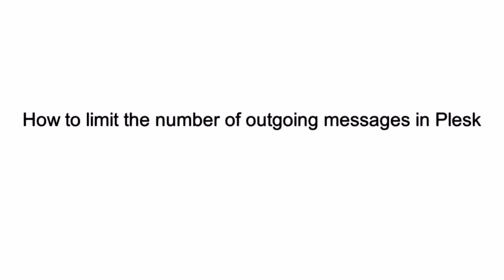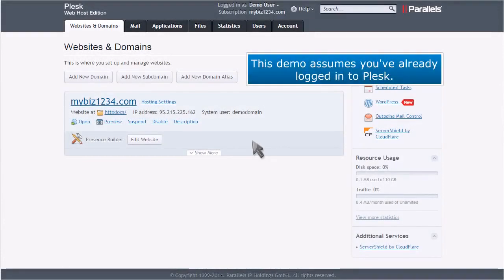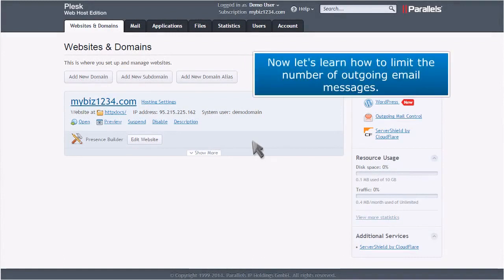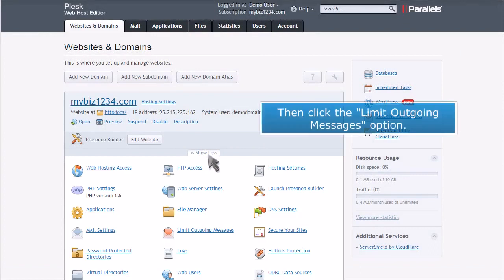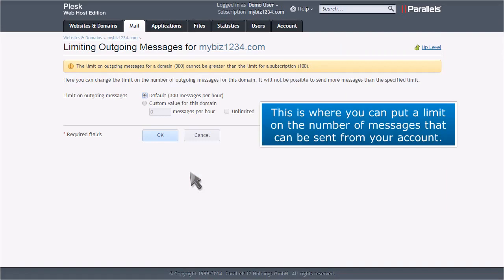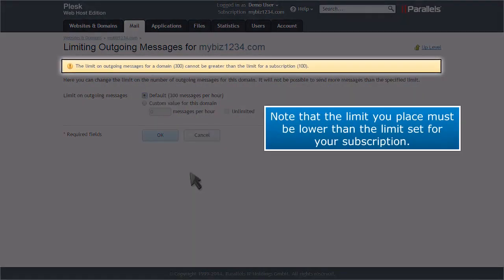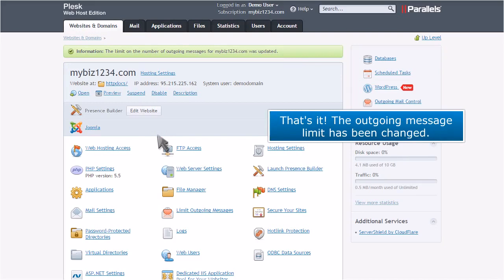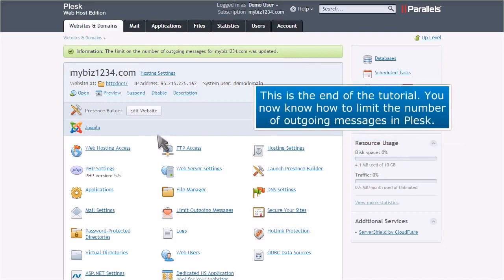Plesk: How to Limit the Number of Outgoing Messages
In this HostPapa tutorial, we show you how to how to limit the number of outgoing messages in Plesk.